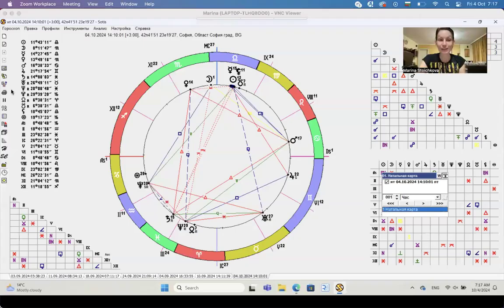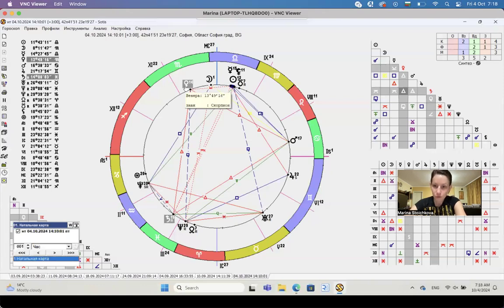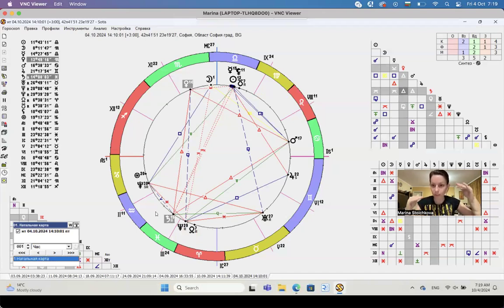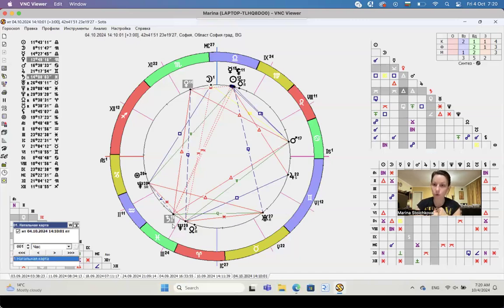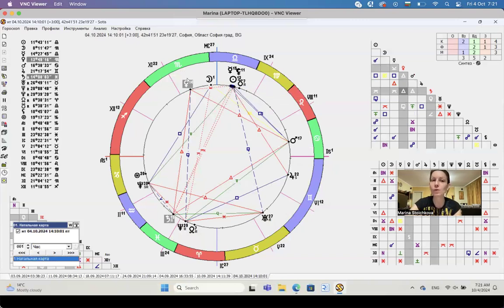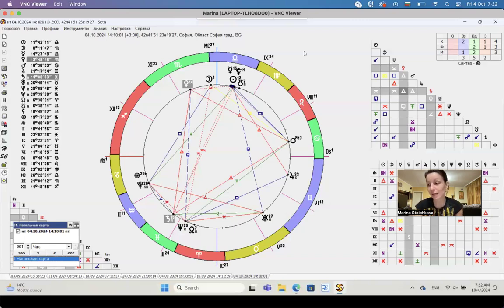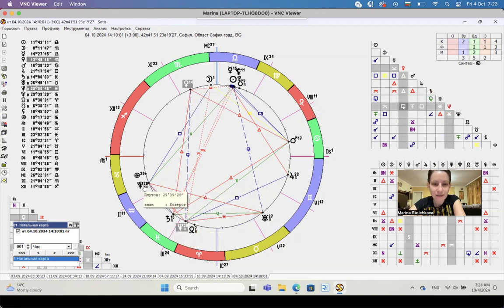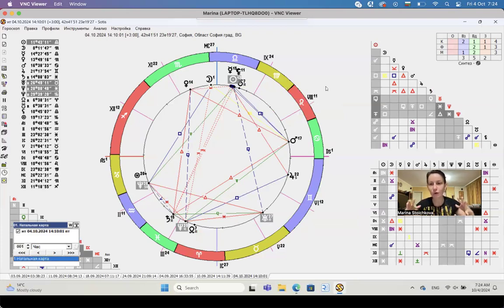☕️🌟 Venus trine Saturn October 4 Daily Astrology Horoscope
🌟 Brand new updated Astrology training will start in September. Learn more and join us 👇

You can also join the free Telegram group where you will get access to the free Astrology classes and many free lessons: